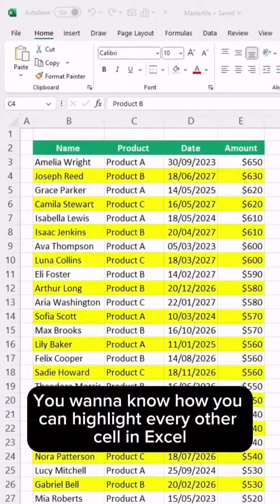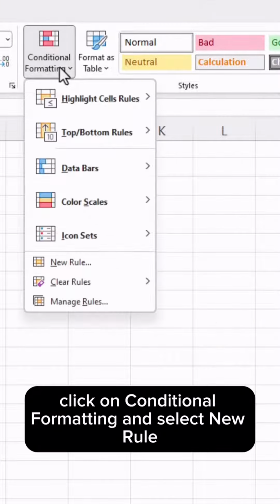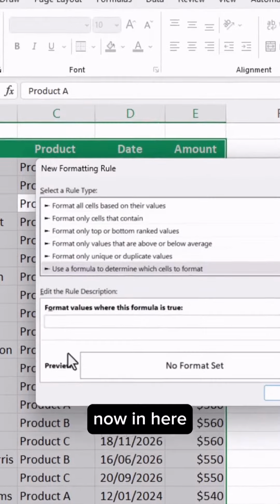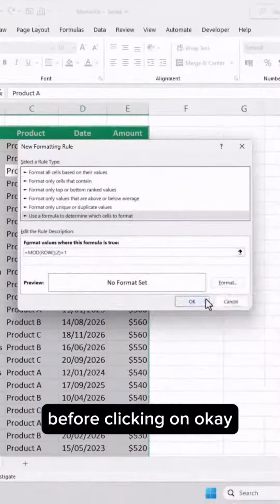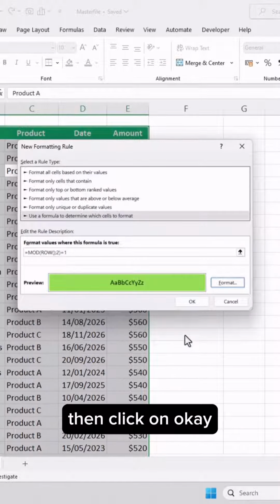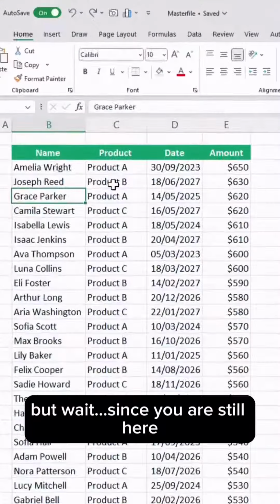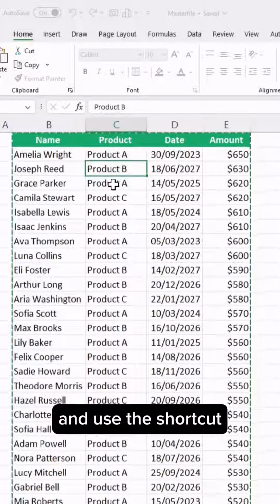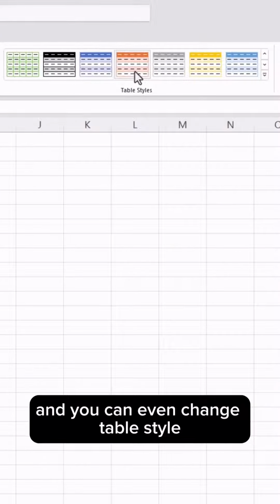Excel Trick Highlight every other cell in Excel with these simple tricks